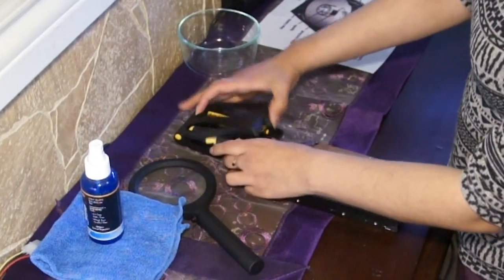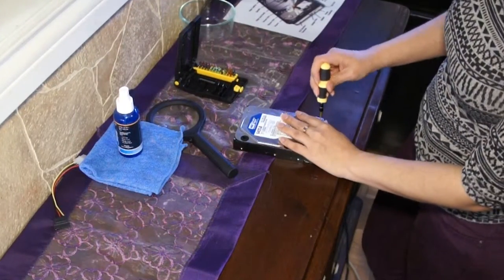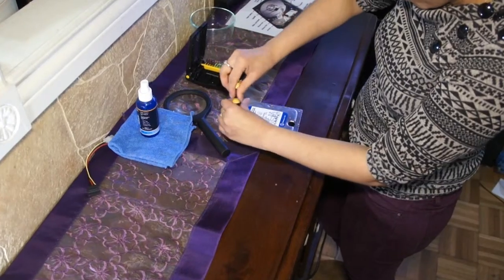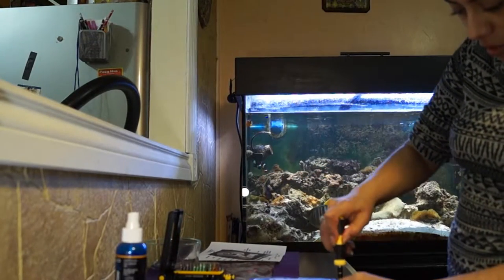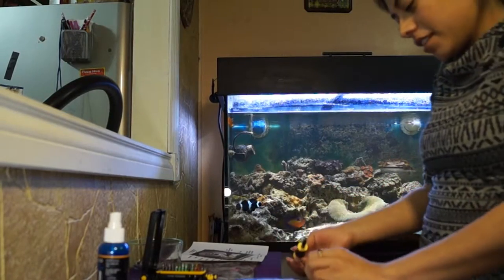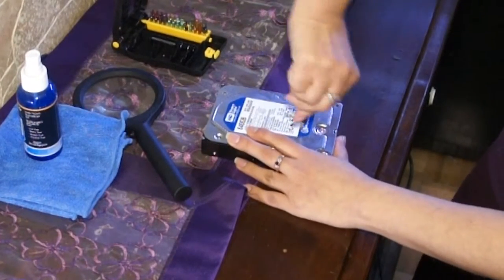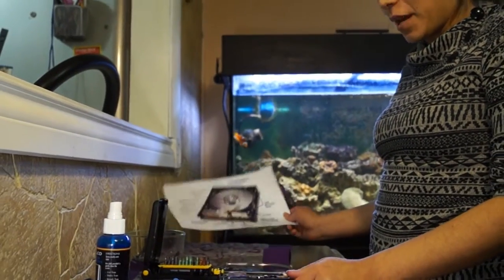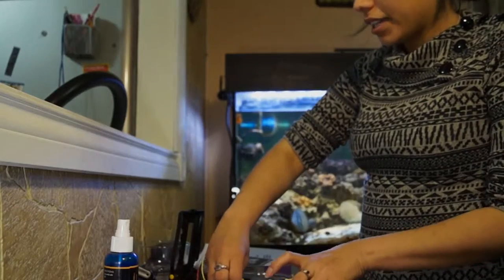My first attempt at fixing my dead SaTa HDD drive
Hard drives have two kinds of components: internal and external. External components are located on a printed circuit board called logic board while internal components are located in a sealed chamber called HDA or Hard Drive Assembly.